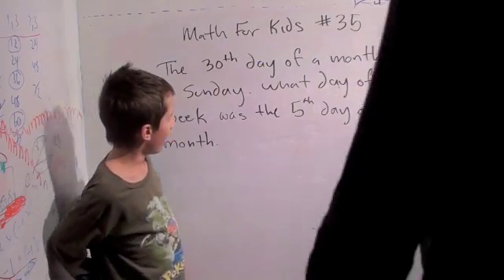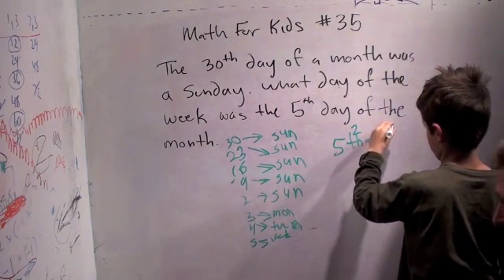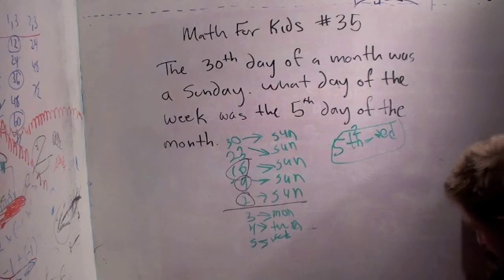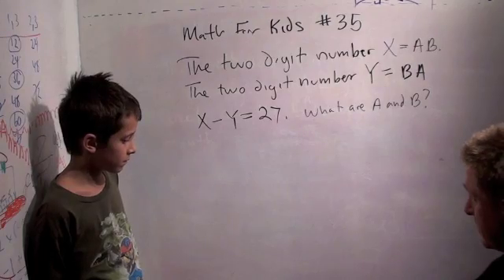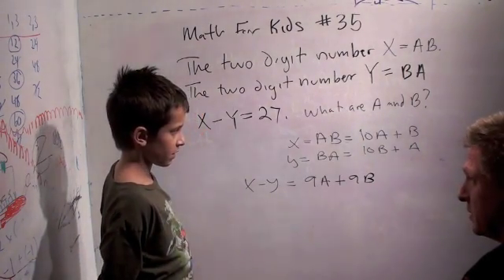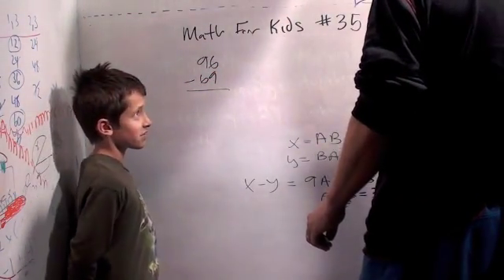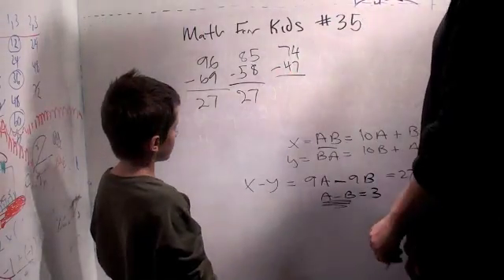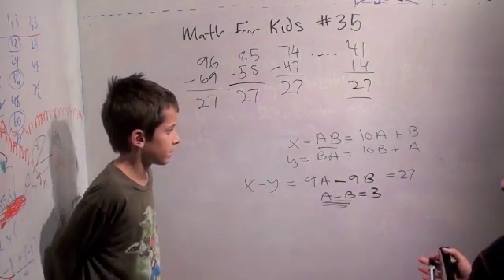MathForKids35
One easy and one fairly complicated problem tonight.  The easy one is about days of the week and the complicated one gets into how numbers are represented.  Kid was a little tired, but hopefully this is an informative video.